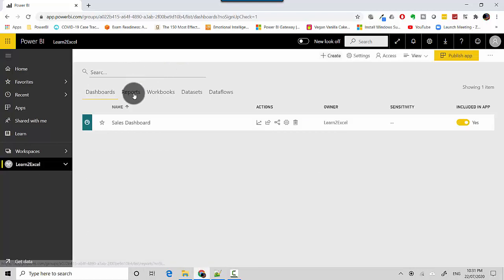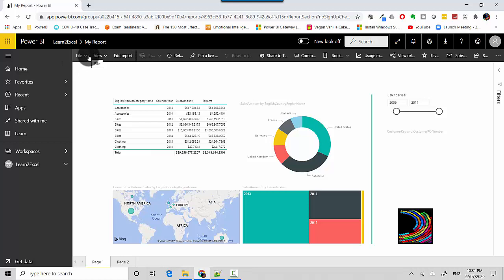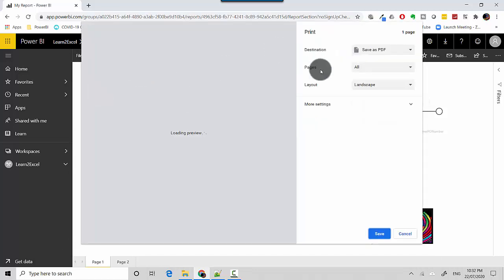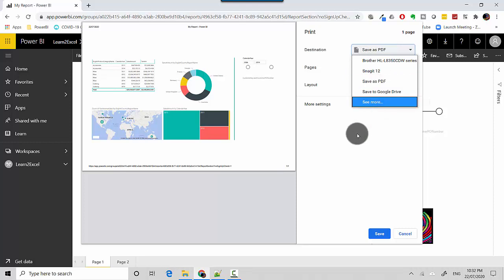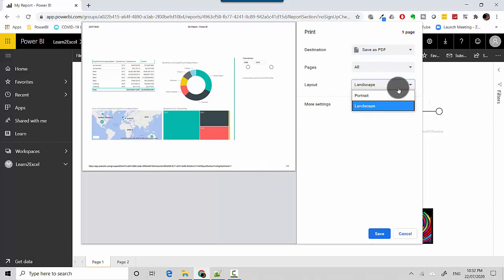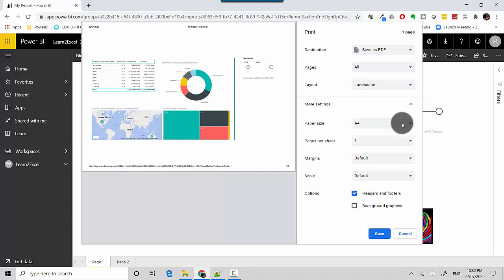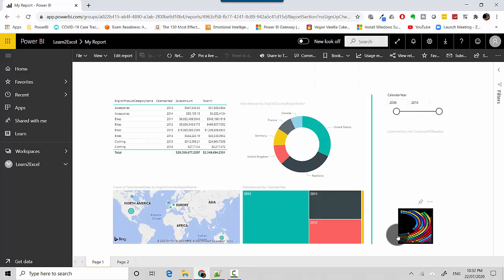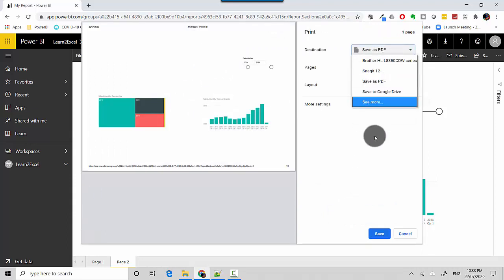Print a Report Power BI Service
Published on 22 Jul, 2020:
In this video, we will learn to print a report in the Power BI Service.

In the previous video, we will look at the report sharing options in Power BI Service.